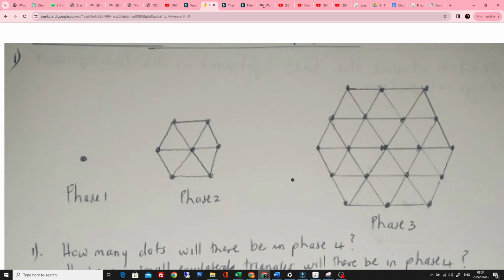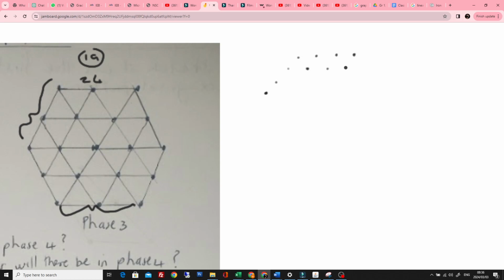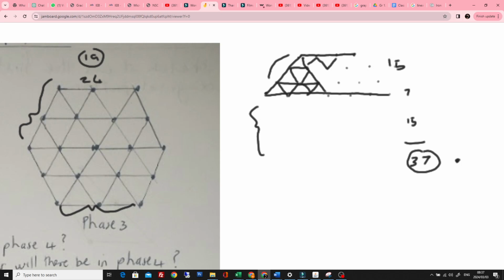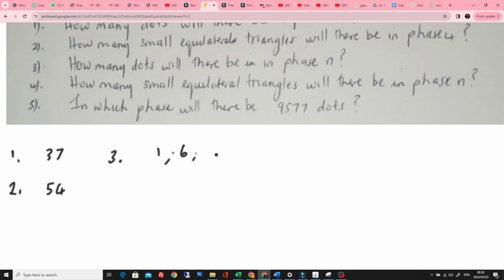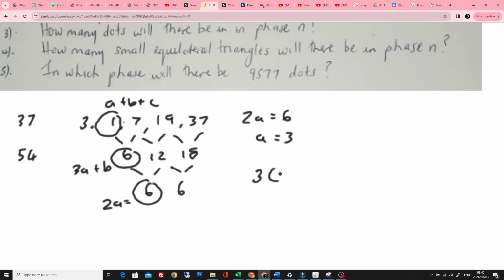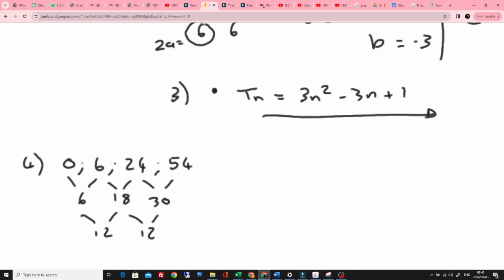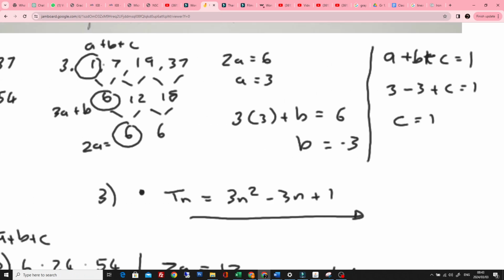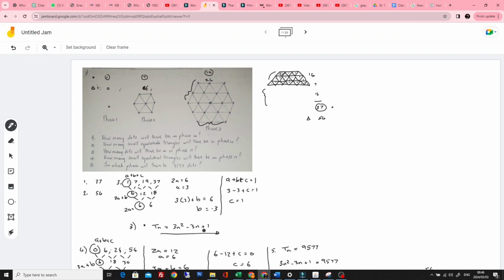Informal test dots and triangles